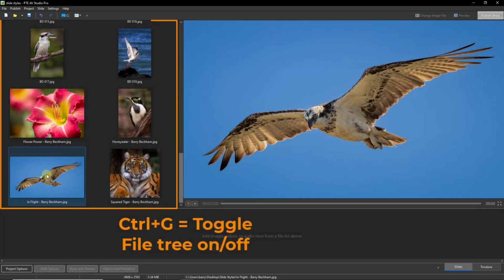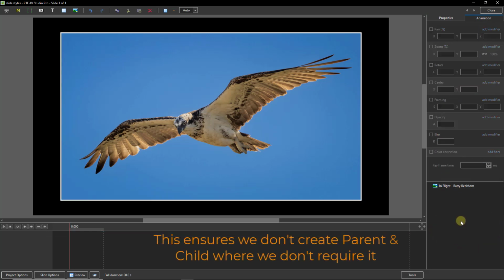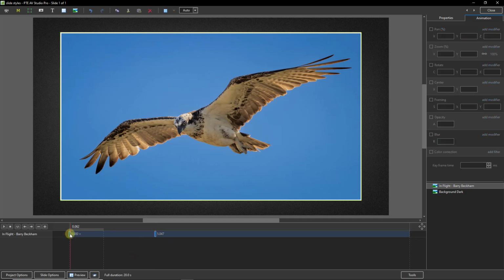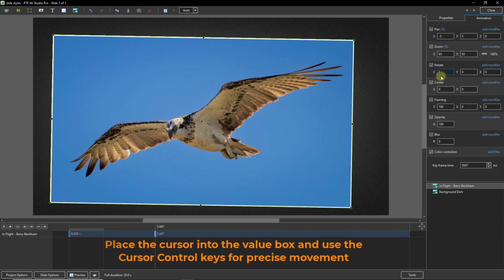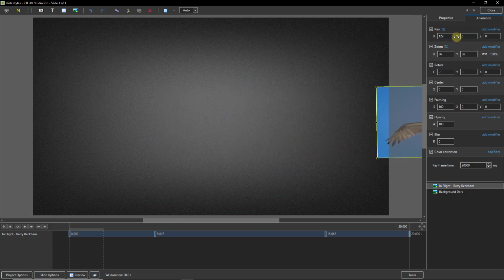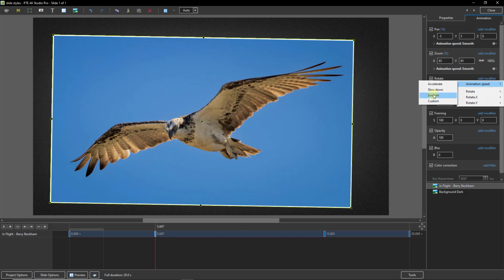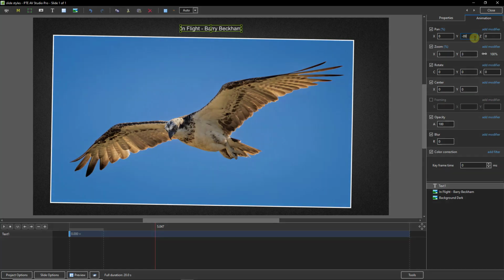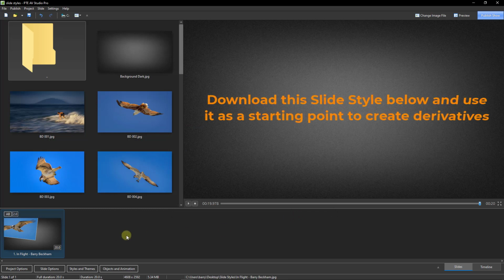029 - 5 Minute Fix - PTE AV Studio - Slide Styles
PTE AV Slide Styles save lots of time, they are creative and easy to make. Here we want to display images which are automatically Titled and with the Authors Name